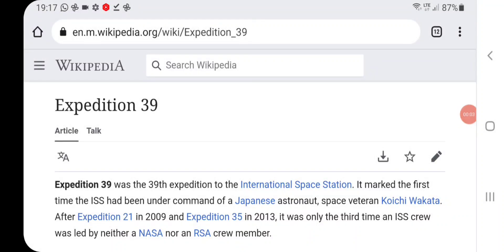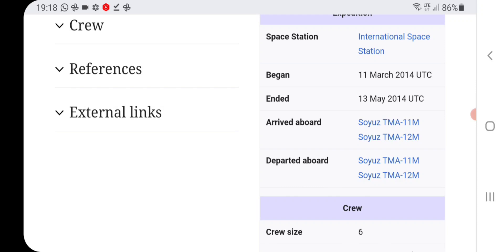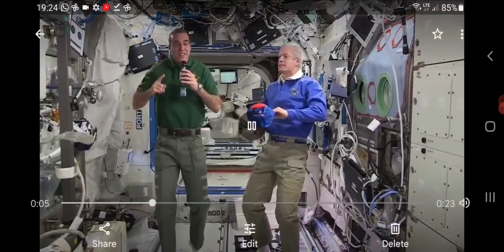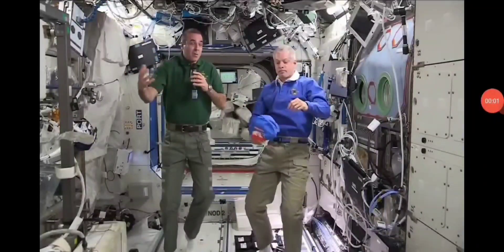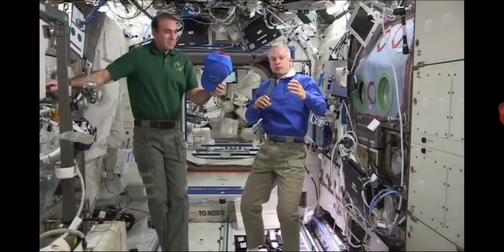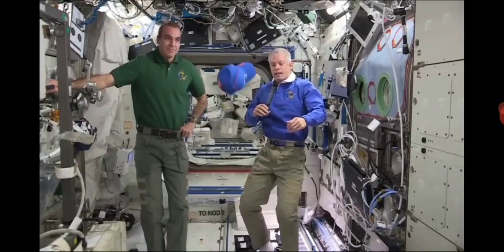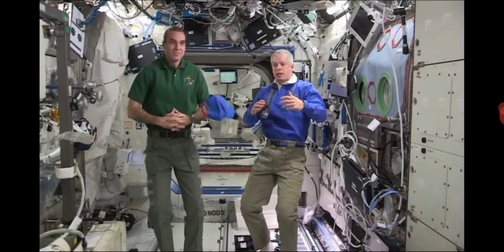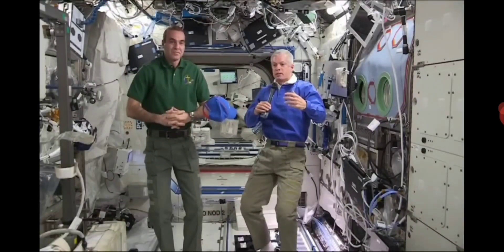Flat Earth: Historical space missions that expose space(exp 39).